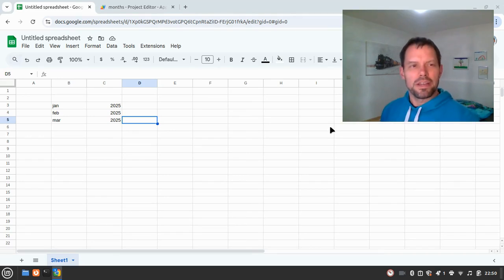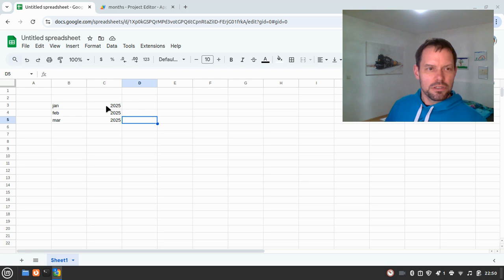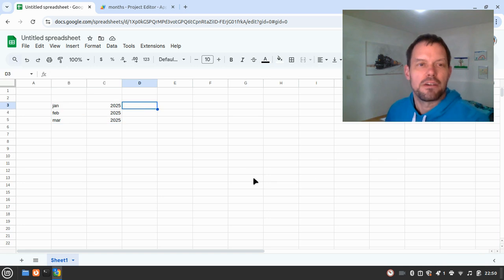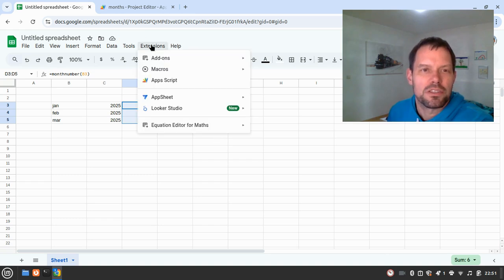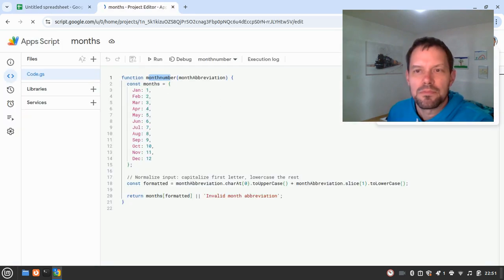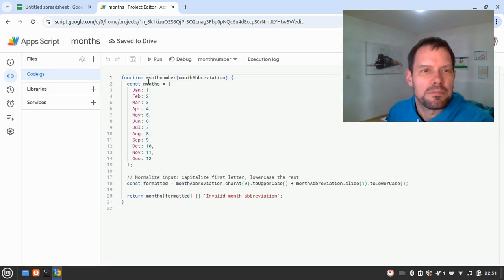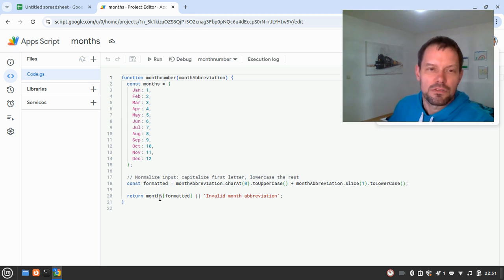write custom functions in Google Sheets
How to write custom functions in Google Sheets, for example monthnumber that converts "jan" to 1, "feb" to 2, "mar" to 3 and so on.